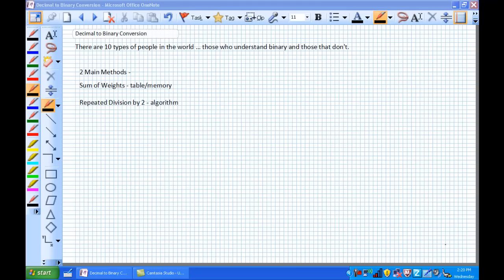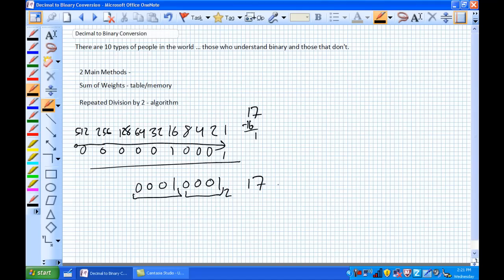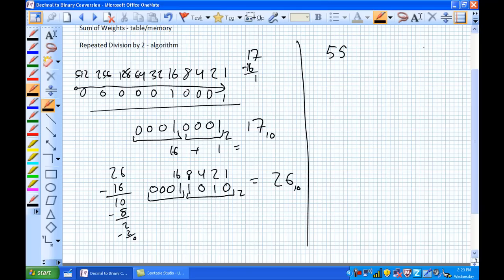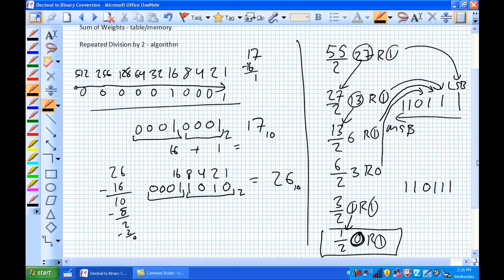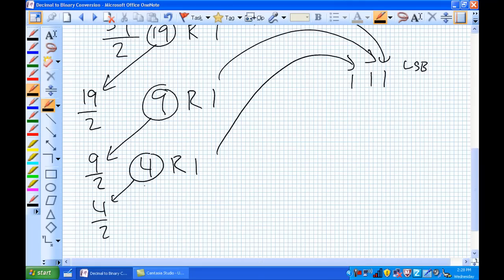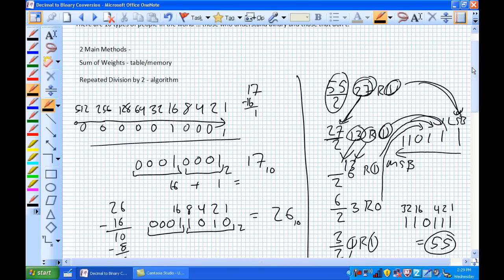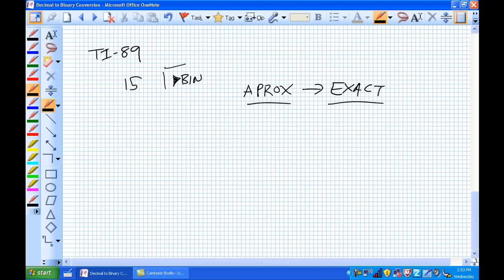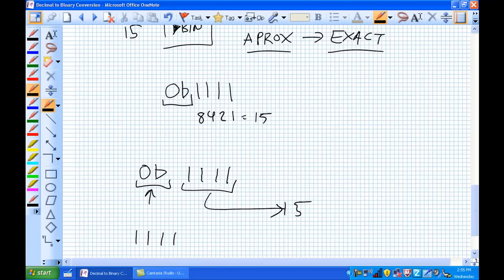Decimal to Binary Conversion